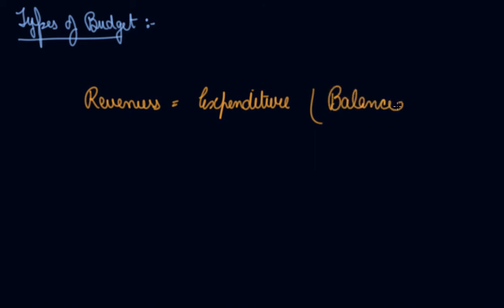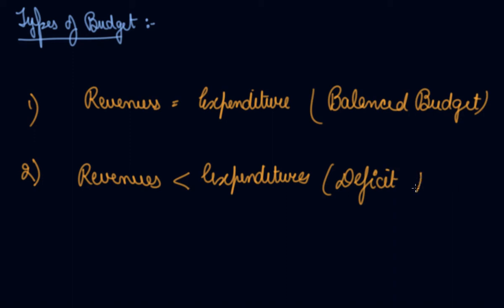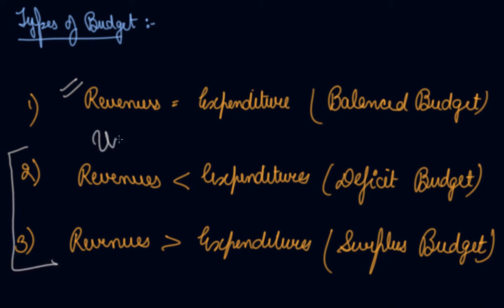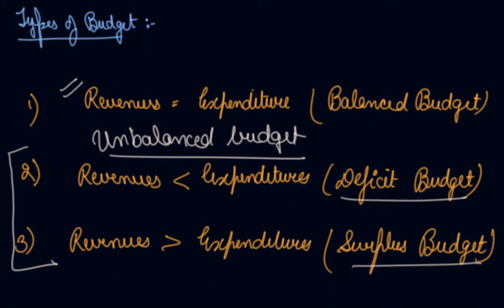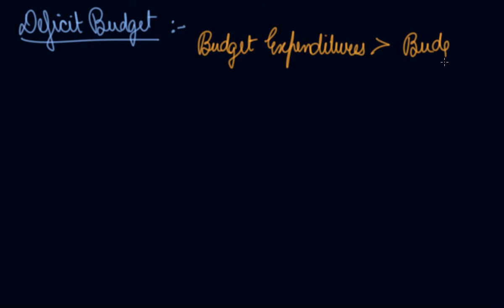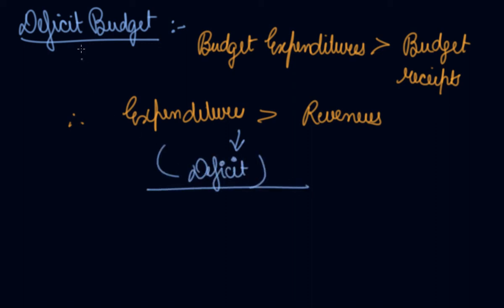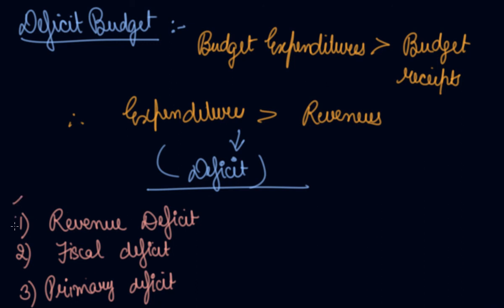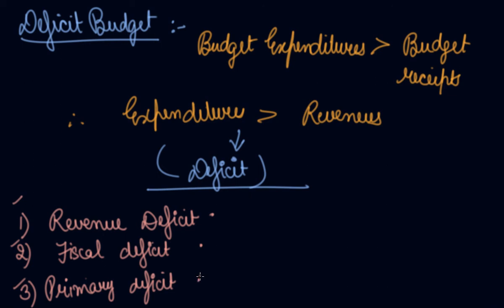Types of Budget | Class 12 Macroeconomics Government Budget and the Economy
Types of Budget | Class 12 Macroeconomics Government Budget and the Economy by Parul Madan